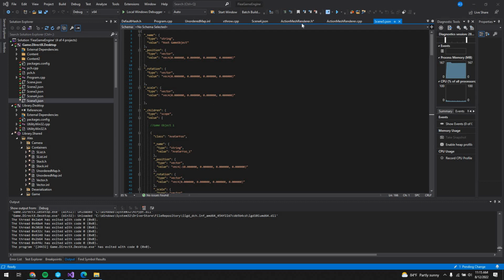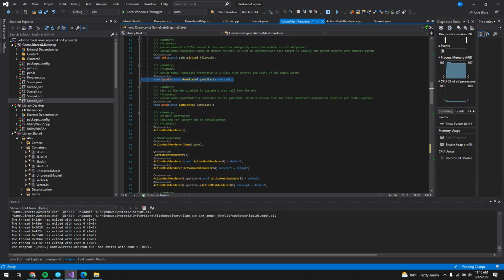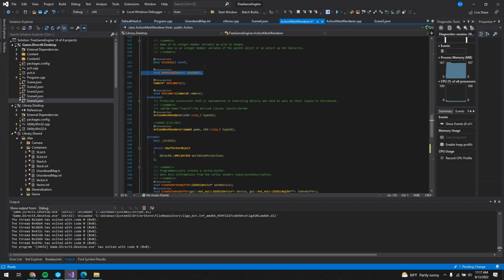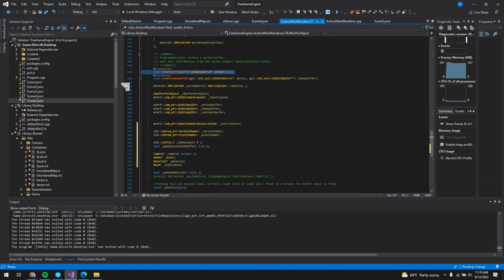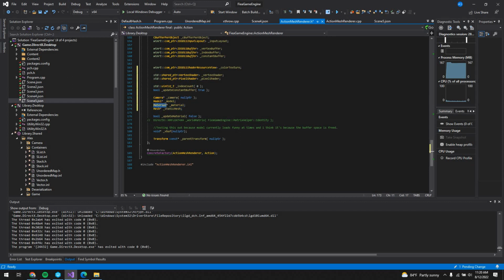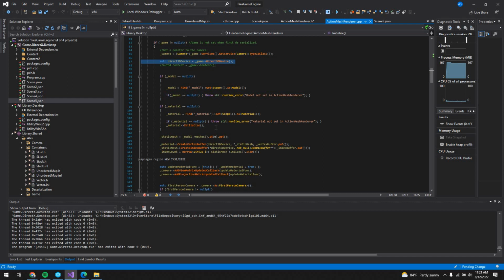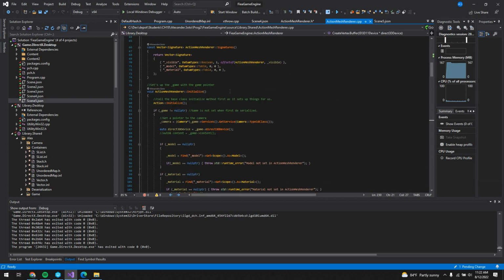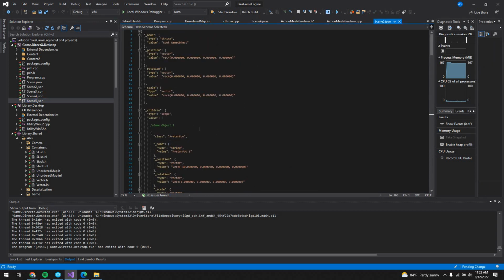Custom Game Engine Action Mesh Renderer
How the action Mesh Renderer works in the custom game engine.